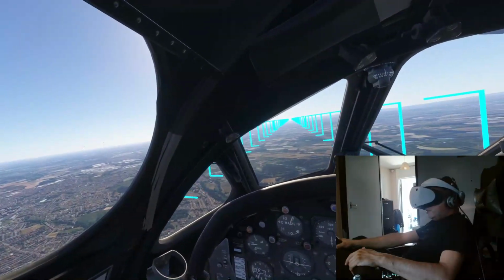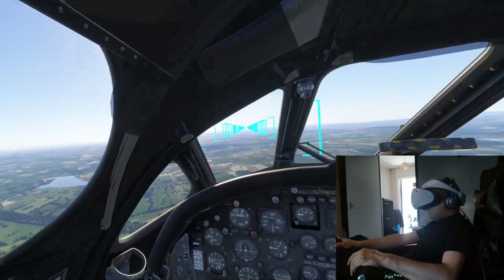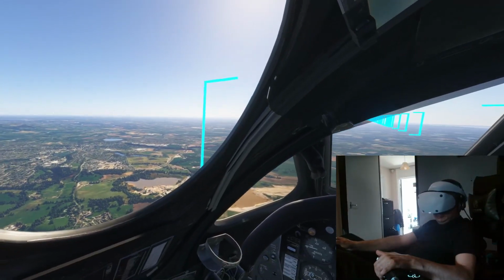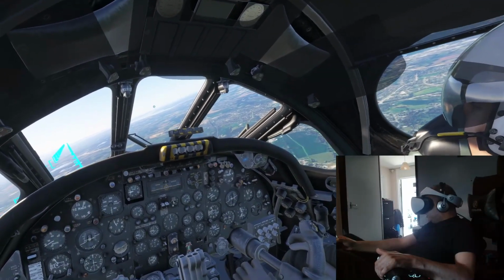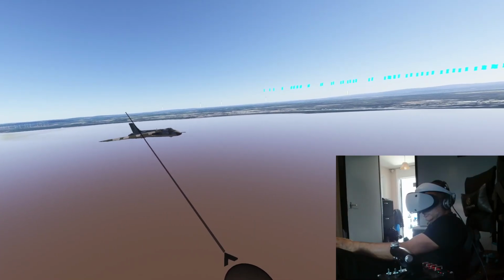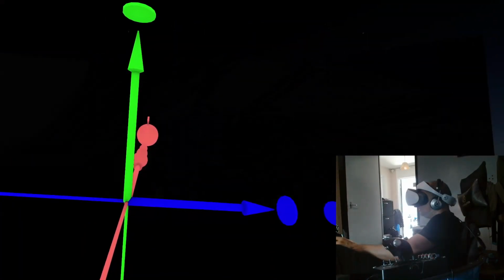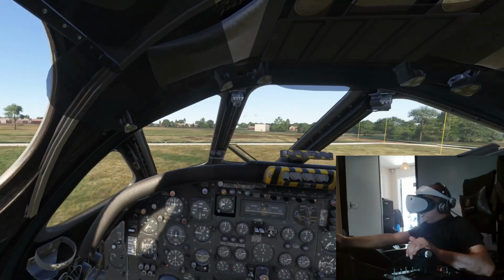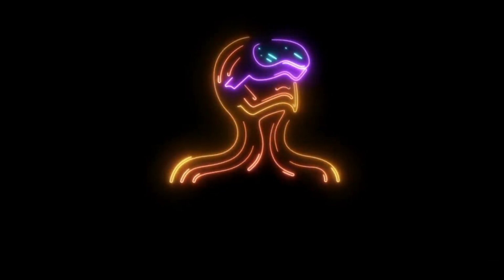MS2024 AVRO VULCAN IN VR - QUEST 3 - PCVR -YAW VR - HOTAS - USHAKE 6 - JET PAD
Yes, it's time to fly this legendary beast in VR.
Amazing Aircraft and one to get if you love this sort of thing.